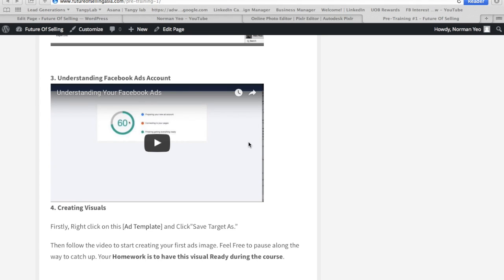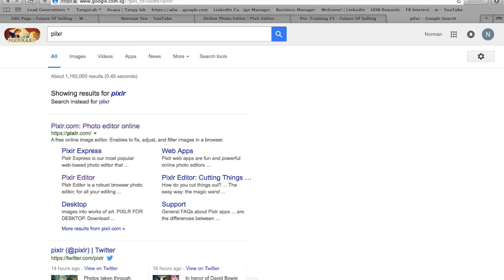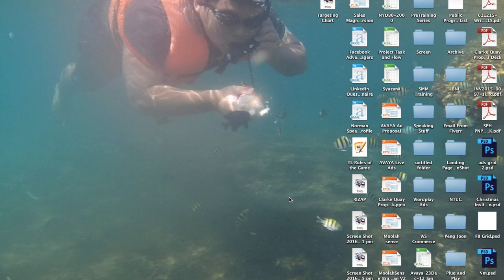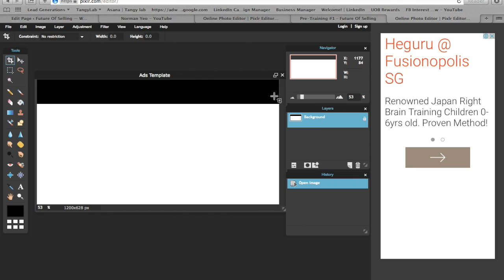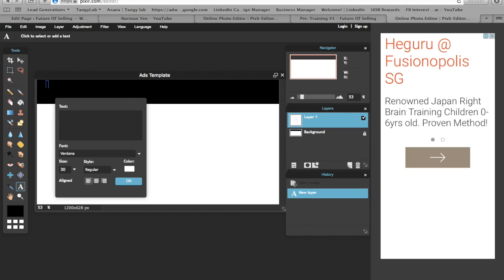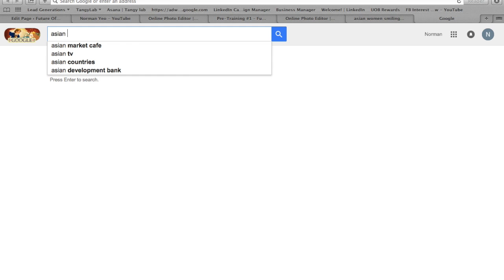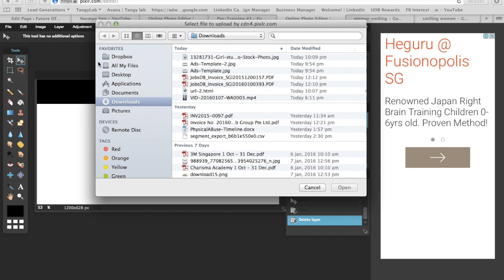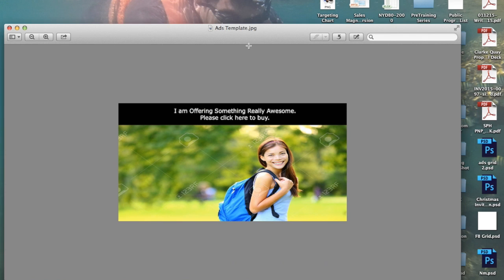Creating Your First Ads Visual